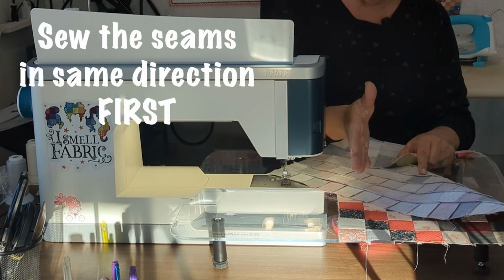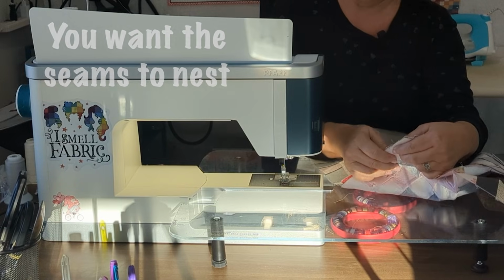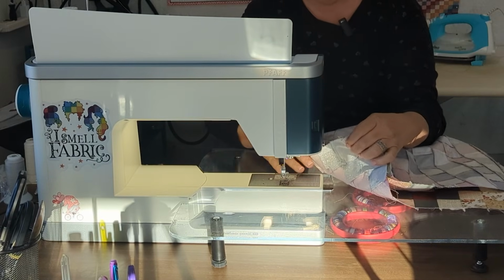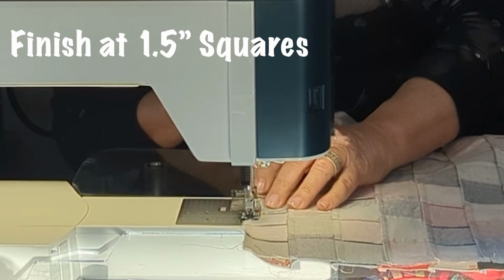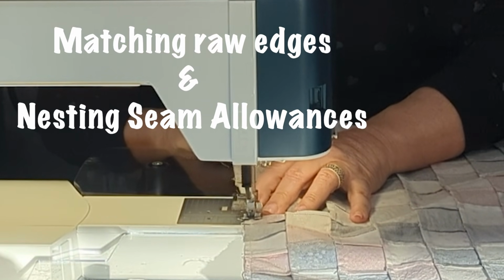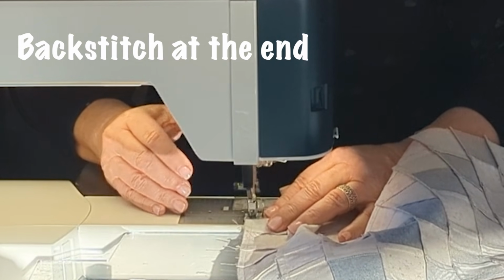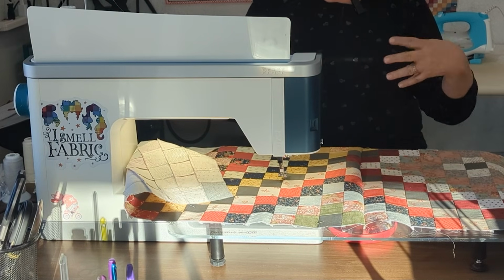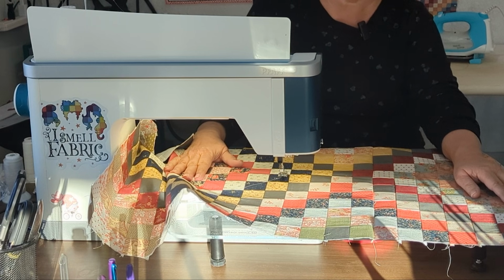Sewing EasyPiecing Panels Together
FAQ: How do I sew my panels together?

This video shows how we sew our EasyPiecing Panels together.

We love to hear your comments and questions!